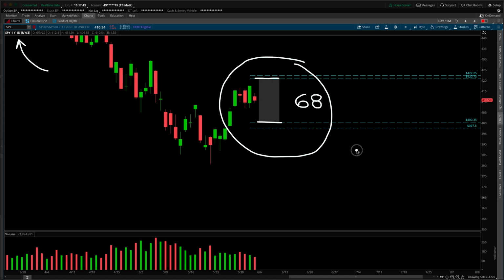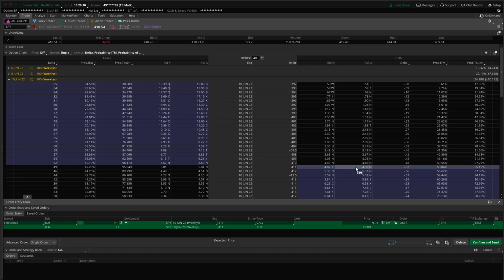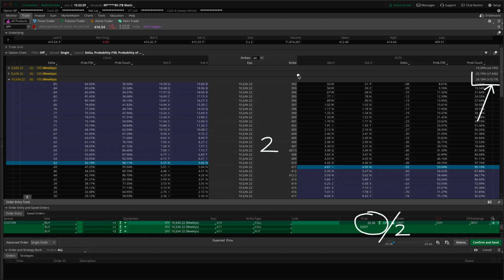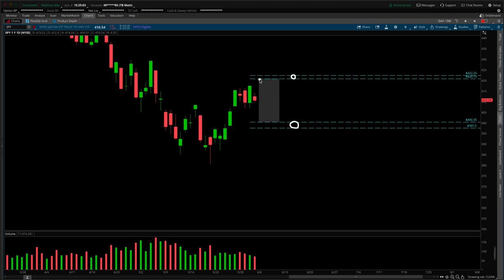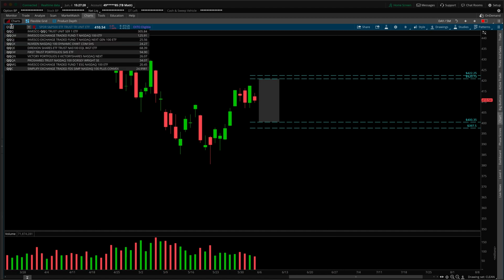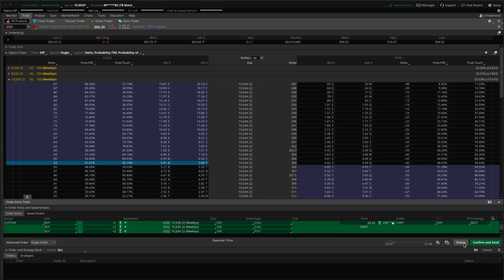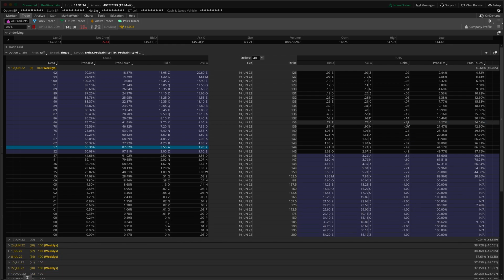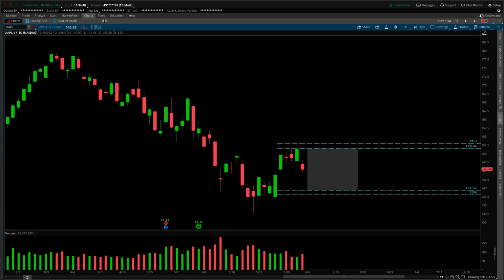How To Calculate Expected Move for Stocks | Trading Tutorials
Expected move is one standard deviation of movement from any given close as priced in from the options market, and there are three different ways to calculate it.

00:00 – Intro
00:27 – What Is The Expected Move?
01:49 – Think or Swim Expected Move
02:28 – Pricing The At The Money Straddle
04:20 – Pricing In The In The Money Strangle
06:37 – 16 Delta Options
10:33 – QQQ Example
14:18 – AAPL Example

Whats up traders, today we are talking all about expected move. What it is, and how to calculate it. You do not need think or swim to find this number, just access to the options chain of the underlying asset you want to calculate the move for.

So what is the expected move?

Expected move is where we would expect with 68% accuracy where price will be contained for a given time period based on the implied volatility in the options chain.

This would represent about a one standard deviation from the current price over the selected time frame and as we can see, one standard deviation on either side would give us 34 + 34 for a total of that 68%.

An important note before we start looking at how to calculate this number is that we want to make sure we take the read as the market is closed. For todays video we are looking at the weekly expected move, so we want to take this reading after the close on Friday but before the open on Monday.

So if you are using think or swim or tasty works, they have a proprietary algorithm that will display their estimated expected move on the right of the options expiration. We get a plus / minus some number. This will be the easiest way to gauge expected move... but don’t worry if you don’t have this. Ive got you covered with three very easy models to come up with a similar number.

First will be the pricing of the at the money straddle. All that means is looking at the last traded price, picking the nearest strike, and buying the call and the put both on the ask. Generally this number given current market context has been a bit below the ToS calculation.

To get a slightly more accurate price point, we can look at the pricing of the at the money straddle, add the first in the money strangle, and then divide by two to get an average, and as you can see, that number is exactly what ToS calculated.

The third method takes into consideration the skew in volatility from the call and put side of the chain, and that is to look at the 16 delta options on the call and put side of things. The reason that this works, if we look at the probability of touching and probability of ITM it aligns with how standard deviations work. Generally this method is more conservative and will price in a larger downside move compared to upside move.

Overall expected move is not something that should be used as a to the penny calculation. We want to use this information to get a general sense for what the market is feeling like, and help provide context to any moves that do start to develop. Do you really want to be chasing it long as we get outside of the upper bound of the expected move? Might it be reasonable to look for opportunities to go counter trend? This is ultimately how we use the calculation to help better provide context to the environment we are trading in.